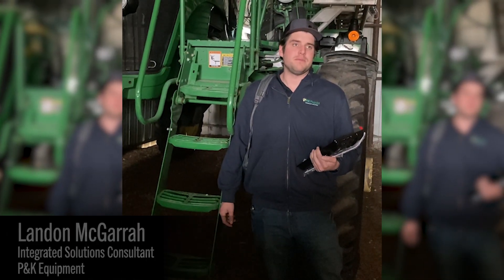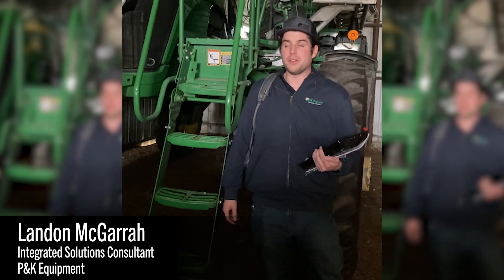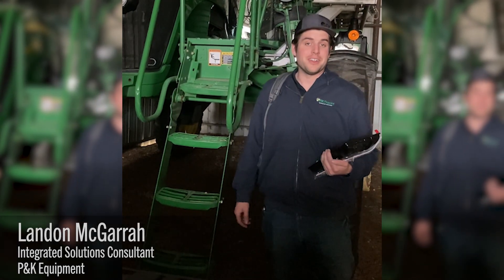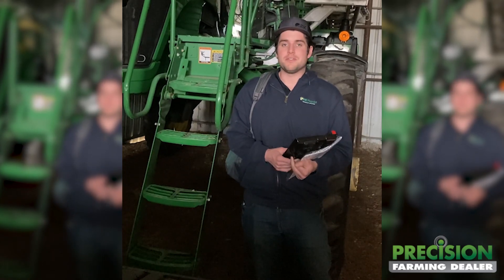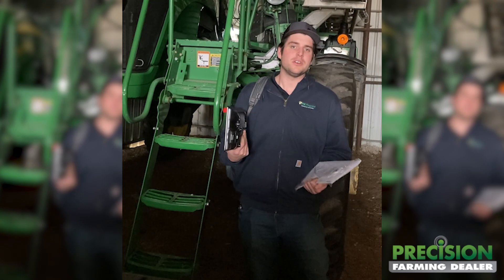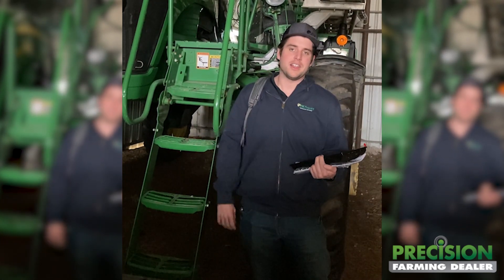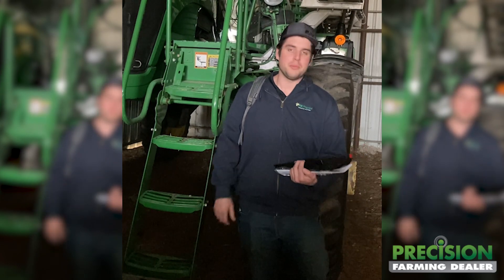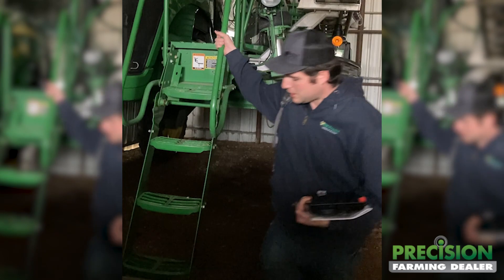Installing a New Gen 5 Plus Display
Precision Farming Dealer’s Dan Crummett goes behind the scenes with P&K Equipment integrated solutions consultant Landon McGarrah as he installs a new Gen-5 Plus display for his customer’s 4830 John Deere sprayer.